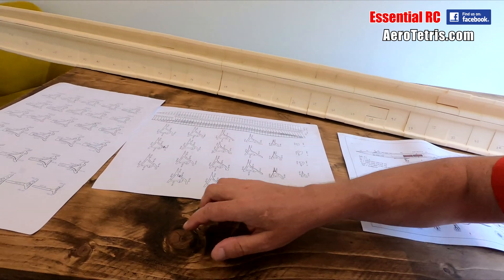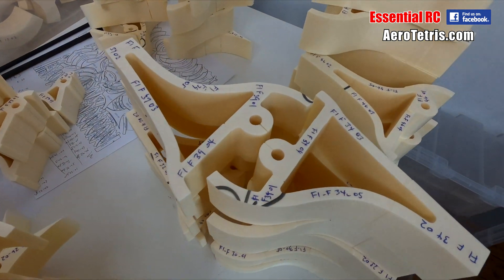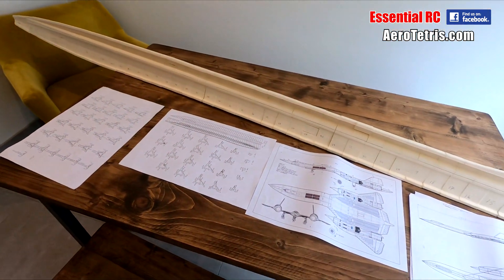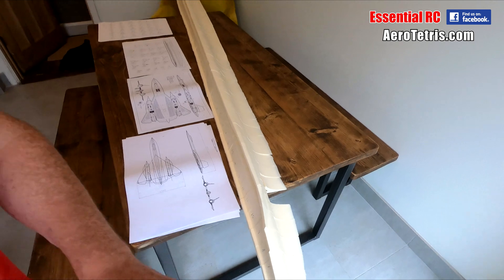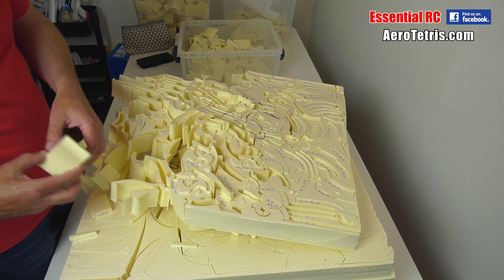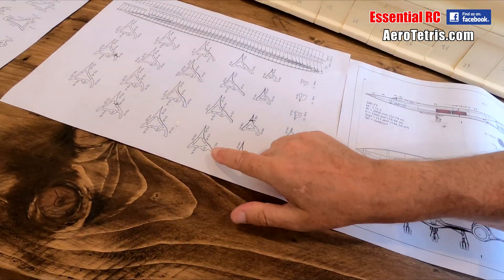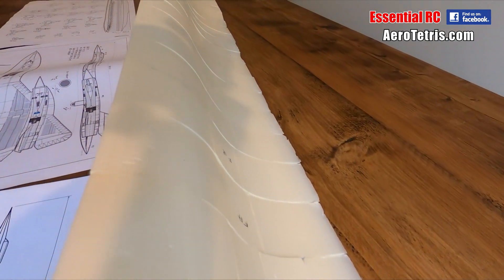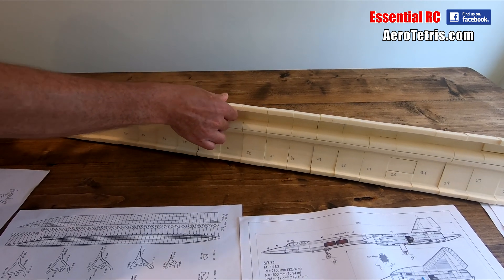AeroTetris 2.8 metre SR-71 Blackbird: BUILD LOG: Part 3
Up early on a Sunday morning ready to make some progress. No coffee this time and I left everyone else in the house to have a lie in. Took me a few of hours to complete assembly of remaining cross sections. I then started threading these for the left side of the fuselage onto 1 metre long 10mm outer diameter (OD) carbon tubes joined by 0.5 metre long 8mm OD carbon tubes to get me to necessary length. Next step is to get opposite side of fuselage complete and join so can move onto wings.